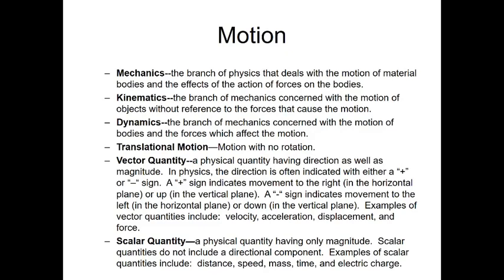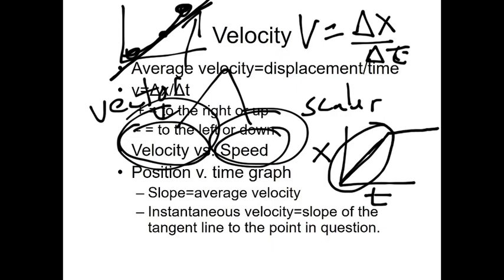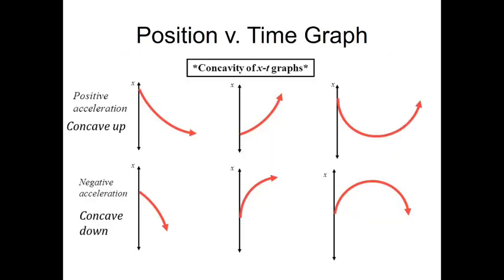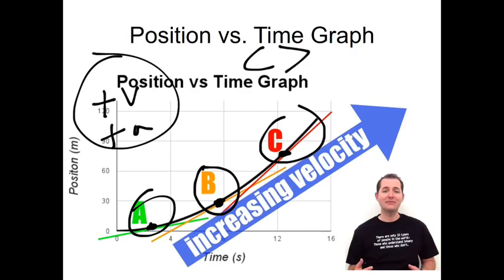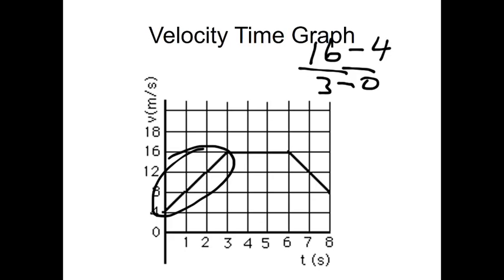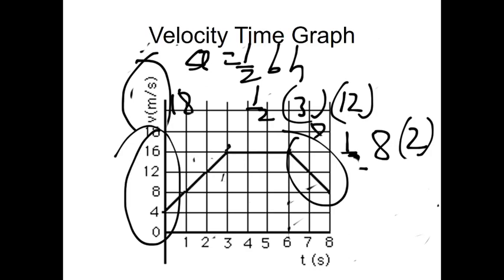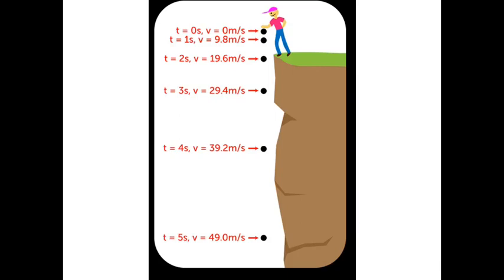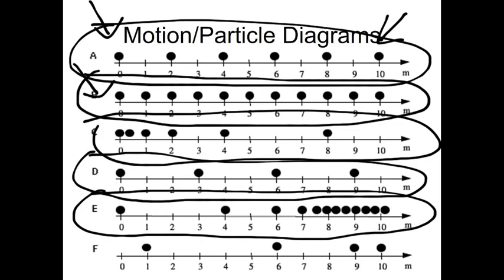AP Physics 1 Motion Lecture